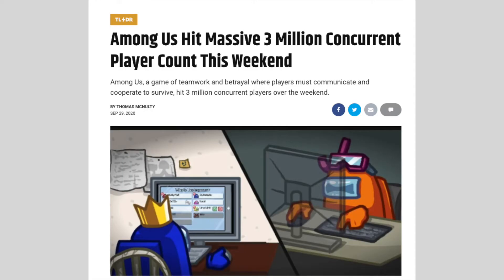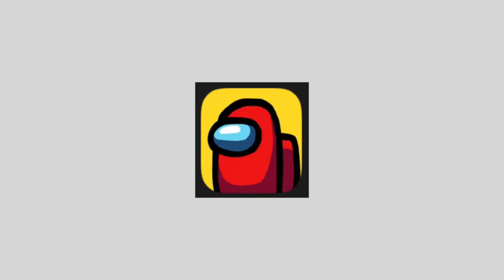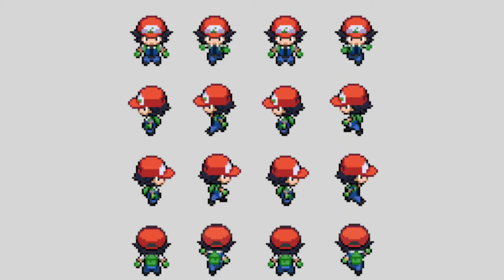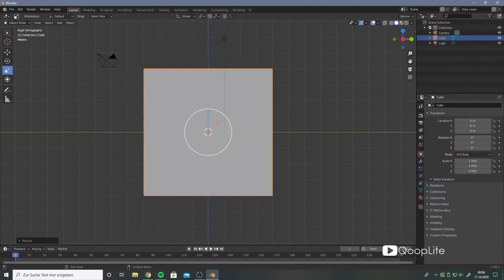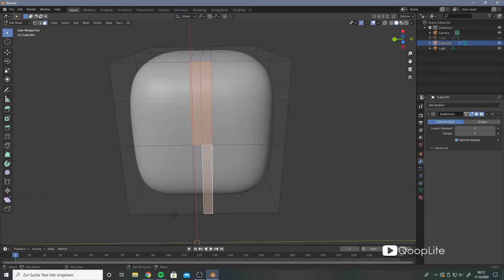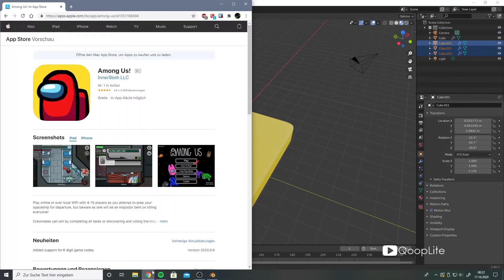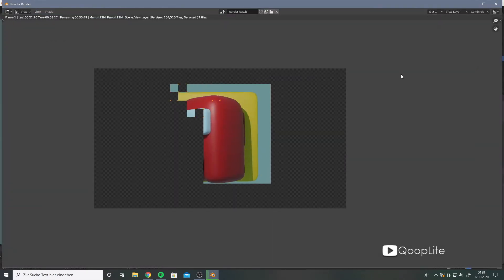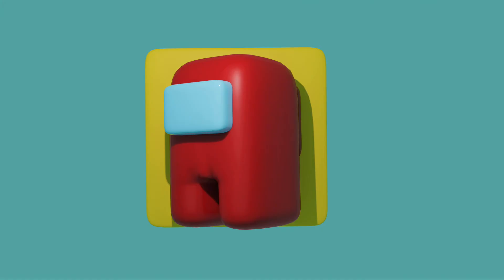I Redesigned the Among Us! App Icon in 3D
Redesigned Among Us! App icon just with Blender!

//description here
Hey guys :D i hope you like my version of the app icon. I got mainly inspired by Daniel Krafft who also made youtube videos like this and i really enjoyed them so check him out as well! What app icon you want me to do next ? Write it in the comments! Im excited.

//about
hey i'm Alpay, a computer science student and passionate developer. I like to develop new and unusual projects.

PC SPECS:
GTX 1070
i5-7500k
16GB RAM

Laptop
MacBook Pro Mid 2012 (Yes 2012 :D) | 16GB RAM | 250GB SSD (upgraded)

My Equipment:
Keyboard - HyperX Allow FPS RGB